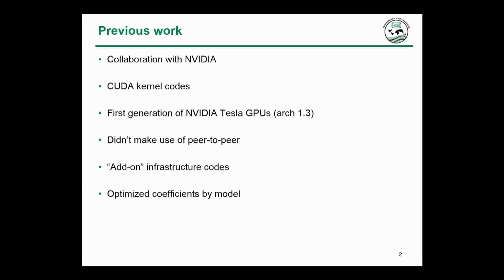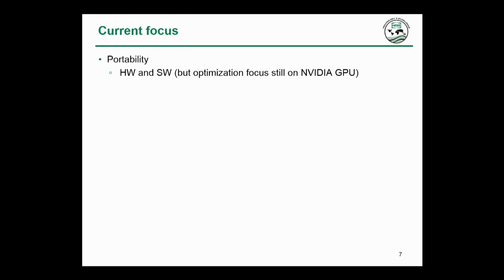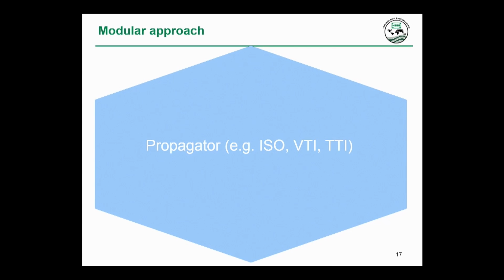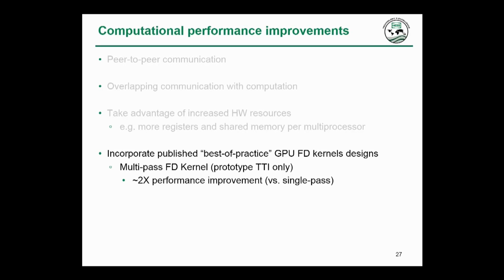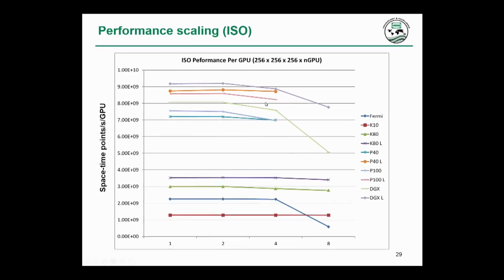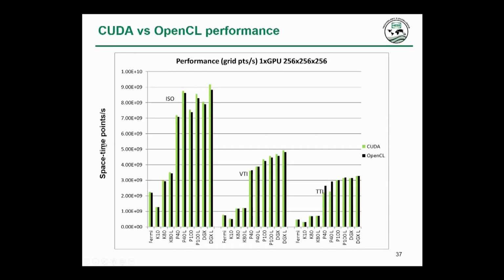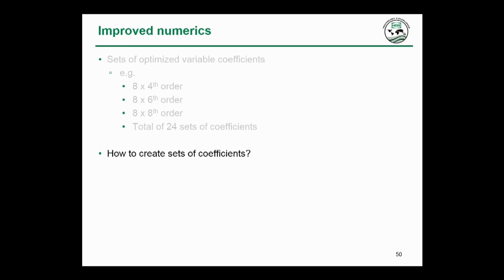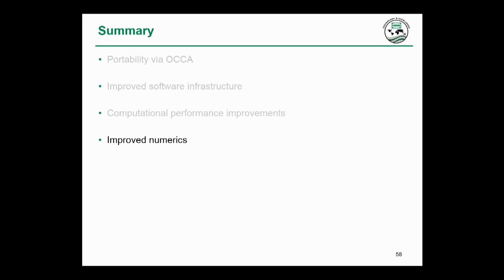Revisiting Wave Propagation Applications on GPUs Improving the Accuracy and Performance Tradeoff an